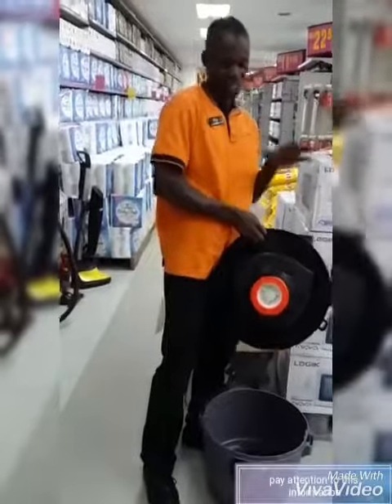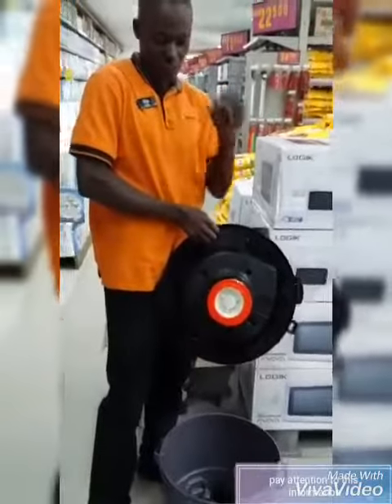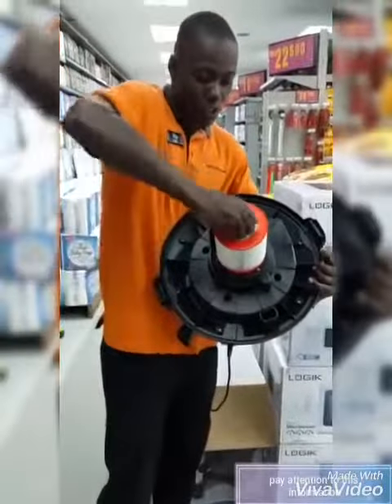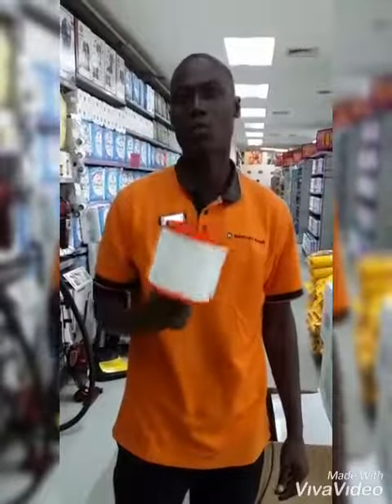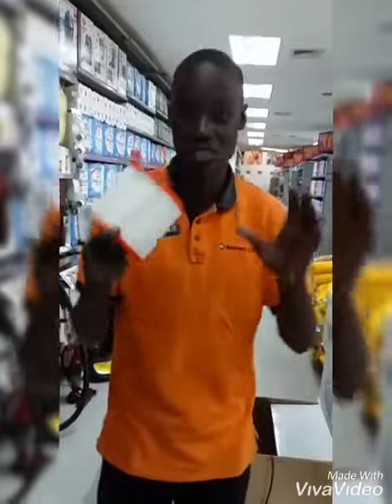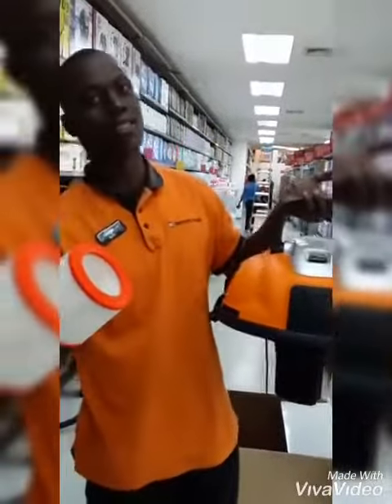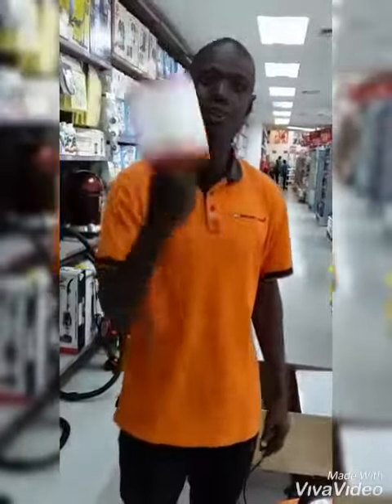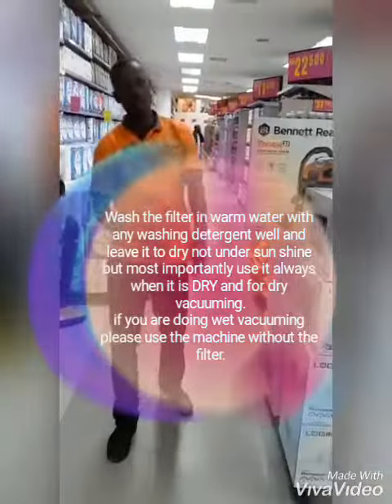VACUUM CLEANERS (Very important to know)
Wet and dry vacuum cleaners with microfiber re-useable filters are the modern common and improved types of vacuum cleaners without bags, the dust or liquids are sacked into the tank of the machine which is very easy to clean and maintain.
Commonly people misuse the filters causing them to ware out so fast and even some times can cause technical fault to the machine therefore it is very important to know how to use well the filter since it is like the nose (breathing) of the machine and needs to be well taken care of otherwise the machine can easily get affected or even the filter gets worn-out very fast.

EPILLO ELIJAH (INSPIRATIONAL MILTONSON), working with Tevo Shares some very important tips on how to use and maintain your filter for the better function of the machine.
1 - Use the filters for only dry vacuuming, remove it during wet sacking.
2 - Keep it clean and don't use it when it it is over loaded with dust it will not function well and the machine can get problems.
3 - Wash it with any normal washing detergent with warm water and leave it to dry but not under sun shine.
4 - Always use the filter for only dry vacuuming/sacking dust or dry surfaces.